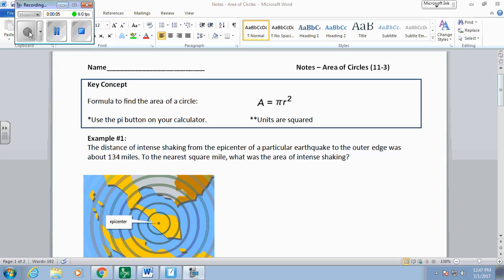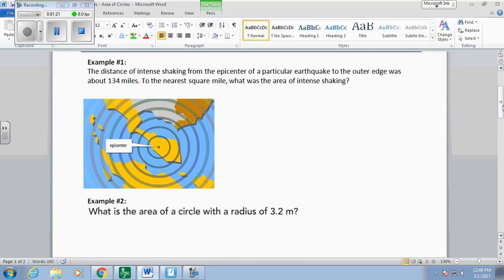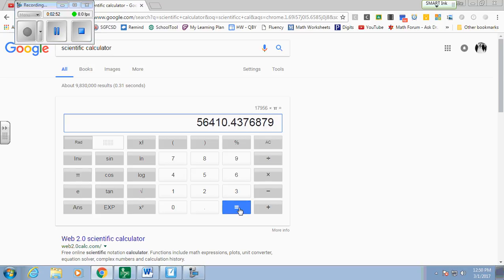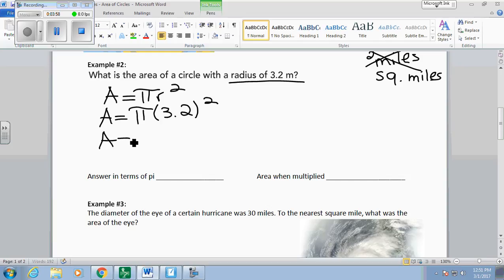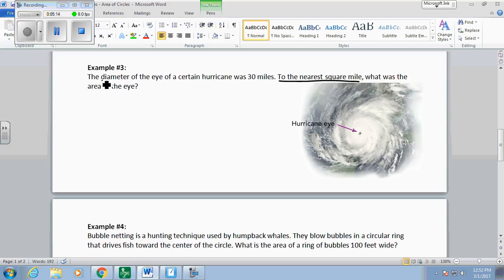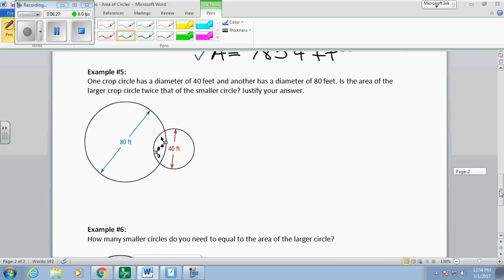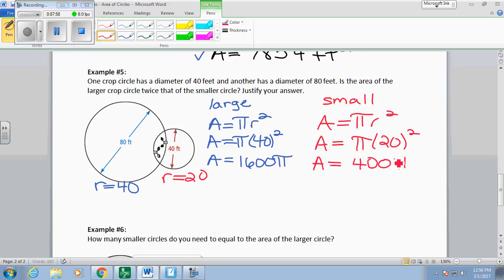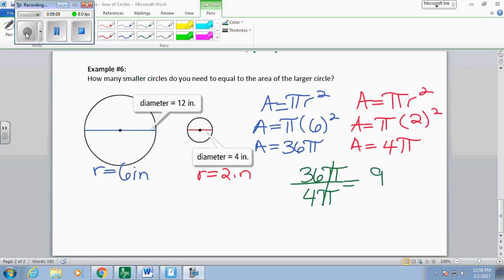Notes - Area of Circles (11-3)